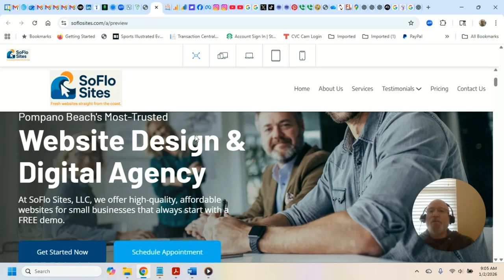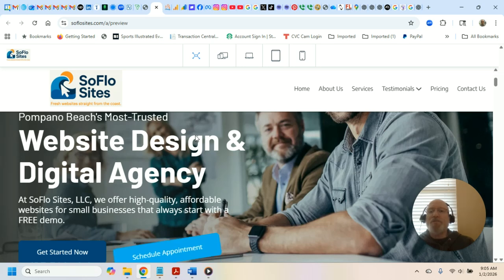☕ Coffee & Clicks – Episode 13 - 🎙️ Your Call to Action Isn’t Clear Enough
Your website shouldn’t make visitors guess what to do next.

Welcome to Coffee & Clicks Episode 13, where we break down why unclear calls-to-action cost you leads — and how to fix them.

⏱️ In this episode:
00:00 Intro
00:45 What a CTA really is
02:10 Common CTA mistakes
04:35 Why confusion kills conversions
07:00 What strong CTAs actually say
09:20 CTA placement tips
11:40 Quick CTA fixes

Clear direction drives action. Let’s fix your CTAs.